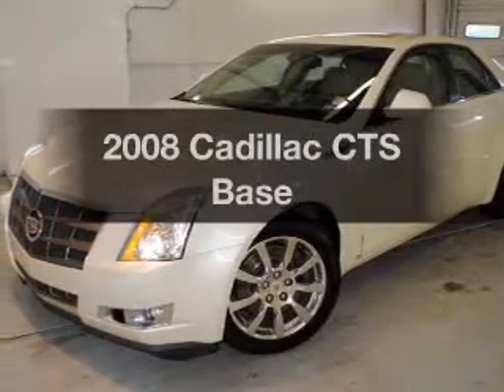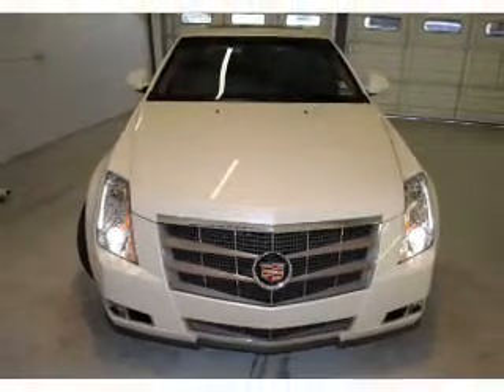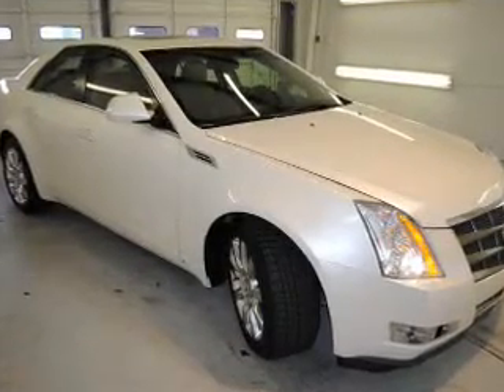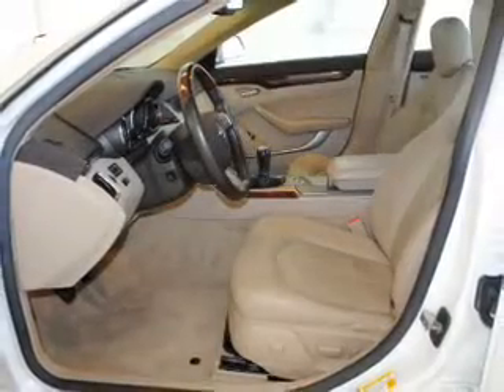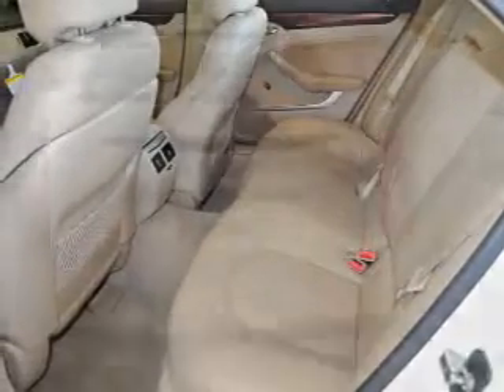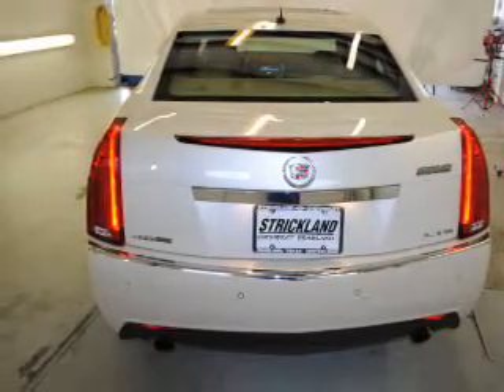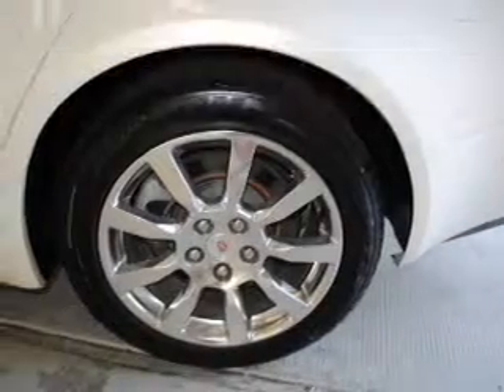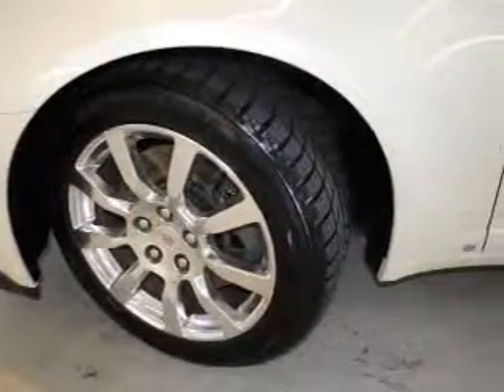2008 Cadillac CTS - PEARLAND TX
Year: 2008
Make: Cadillac
Model: CTS
Trim: Base
Engine: 3.6 liter 6 cylinder 24 valve
Transmission: Automatic with Overdrive
Color: White
Mileage: 39986
Address:
5719 BROADWAY